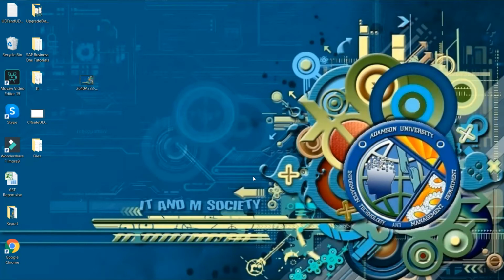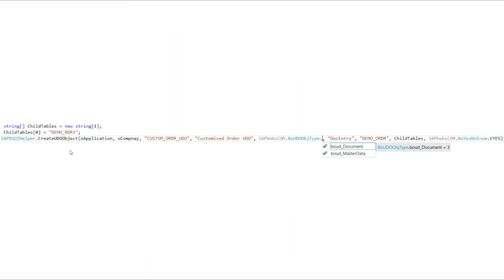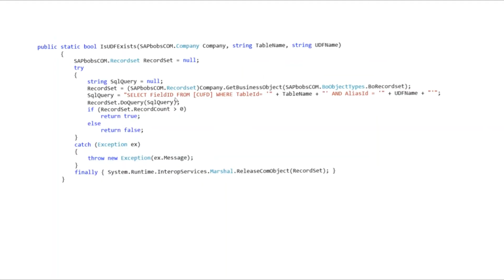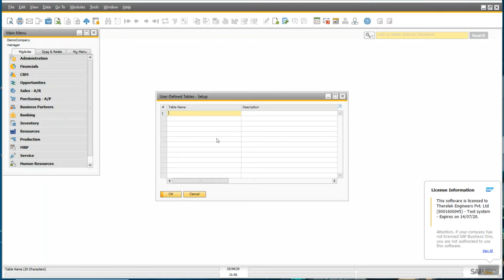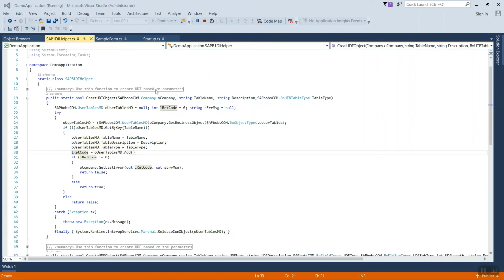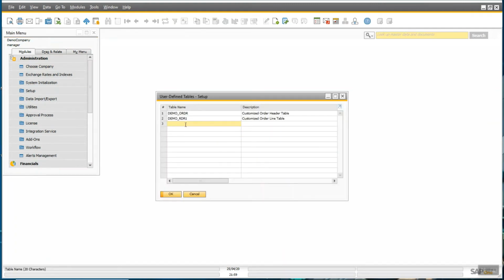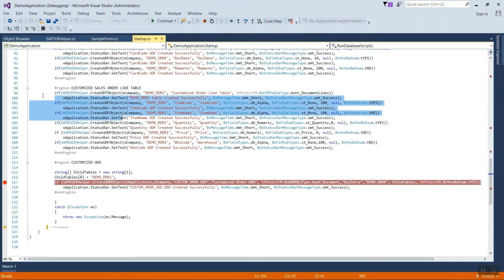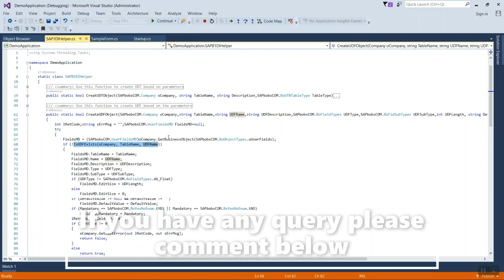SAP Business One UDO , UDT and UDF- Part 7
UDO(User Defined Object), UDT(User Defined Table ) and UDF(User Defined Fields) will be create using DI API. in DemoApplication Add-on.